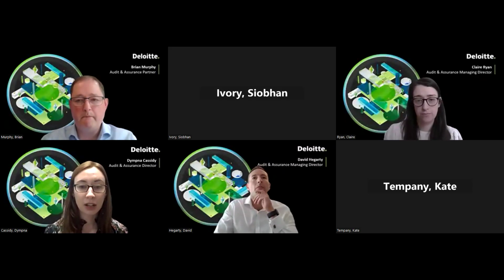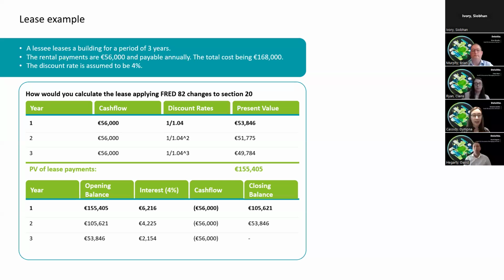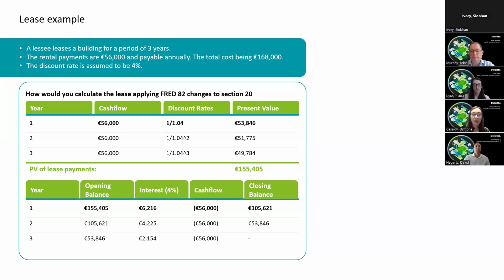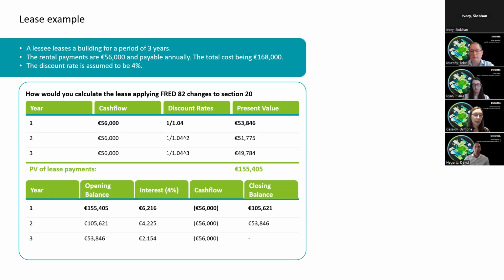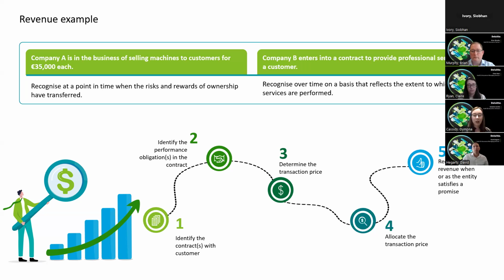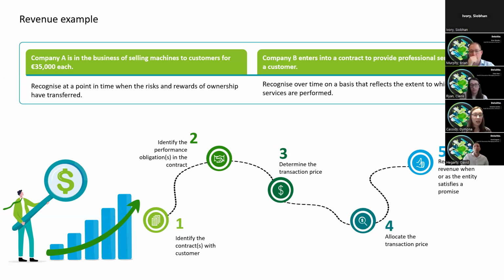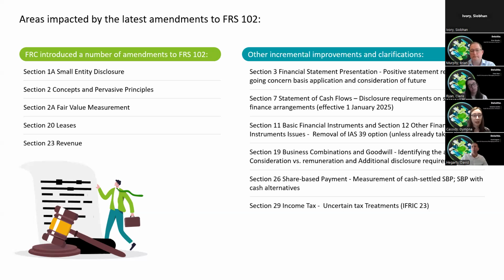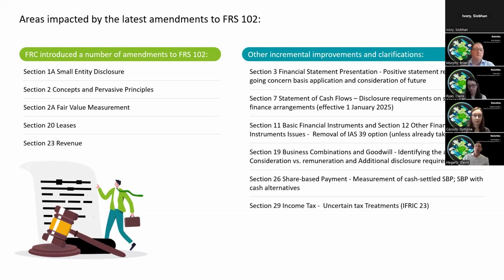Big Changes for Irish and UK GAAP Reporters: Are you Ready?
The Financial Reporting Council has made some significant amendments to Financial Reporting Standards 101 to 105, known as FRED 82. These changes will mostly kick in for accounting periods starting on or after 1 January 2026, but early adoption is allowed.

This session covers all the essentials:

How the new standards affect revenue recognition and leases
Key management estimates like discount rates
Insights from auditors to help us navigate these changes smoothly

It's a great opportunity to get up to speed on what's coming and how it might impact our work.